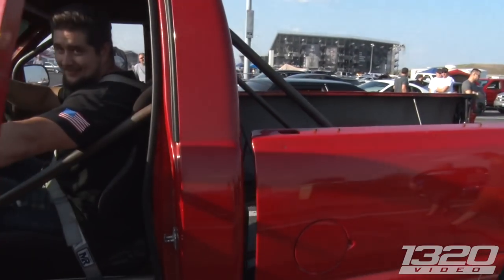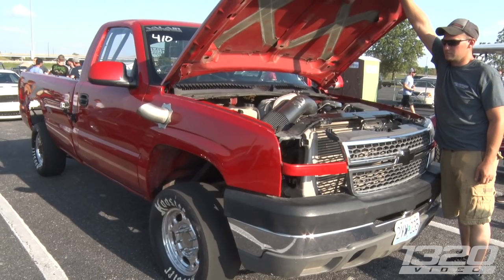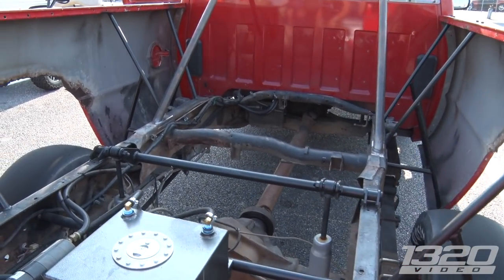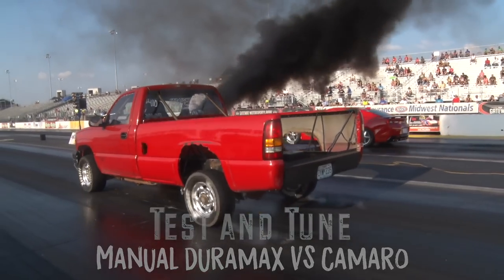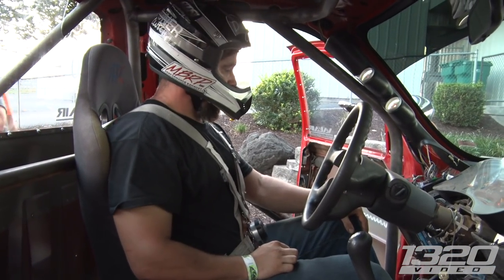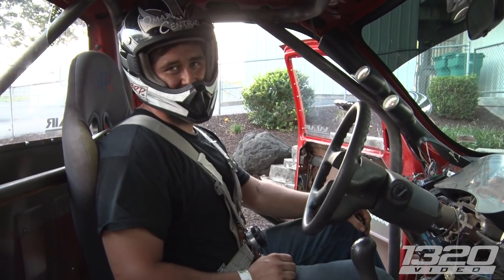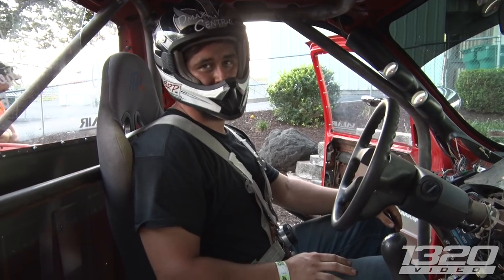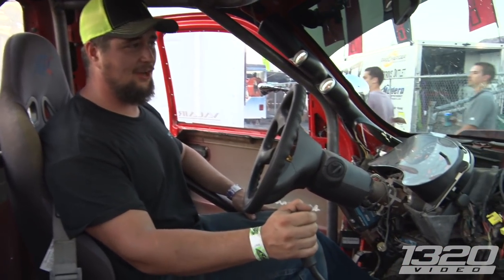Stick Shift Duramax MOVES OUT!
It's always awesome to see a full size, diesel pickup ROLL COAL down the track! The cherry on top in this video is the fact that this thing is a MANUAL, driven by Jessey Rhoads! Unfortunately, the Duramax became a gimp after breaking something on his first pass. Still an awesome pickup and we hope to see it healthy and ripping up the track in the future!
1320Video is your #1 source for Street Car videos!